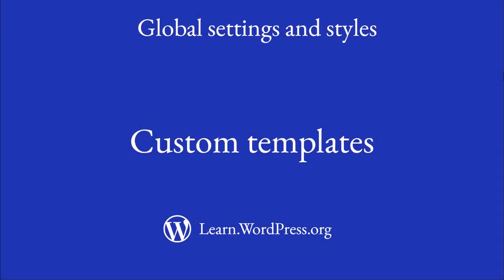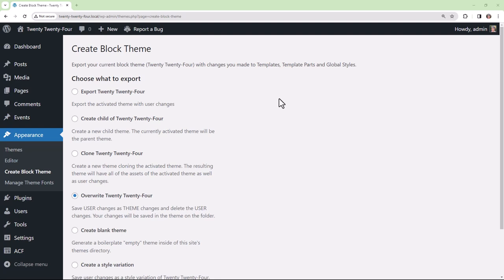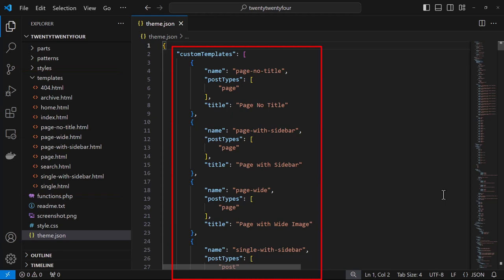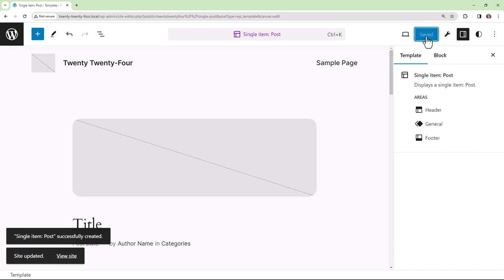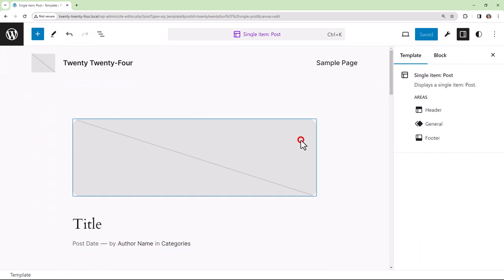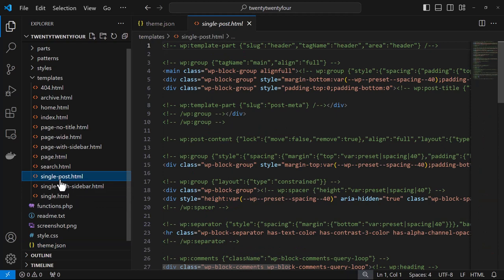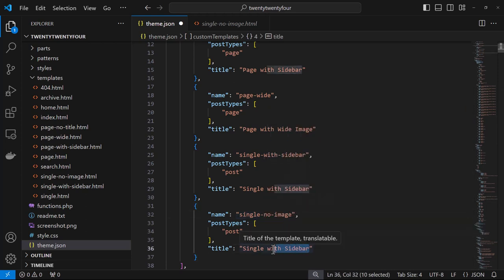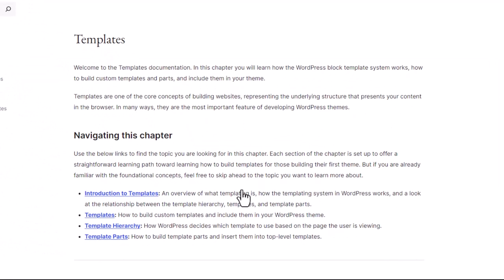Global settings and styles – Custom templates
Using the theme.json file, we will register a custom template we create from scratch. With this lesson, you will build a custom template from scratch and export it to your local theme folder, register a custom template using the theme.json file, and familiarize yourself with the workflow of updating templates using the Create Block Theme plugin.

(0:06) Learning objectives
(0:28) Creating a custom template
(1:09) Registering custom templates in theme.json
(2:15) Using Create Block Theme plugin to update theme files
(4:14) Next steps